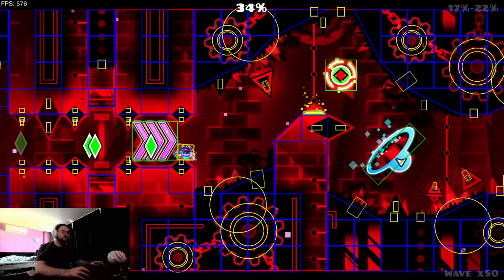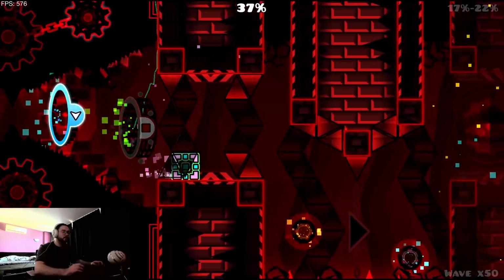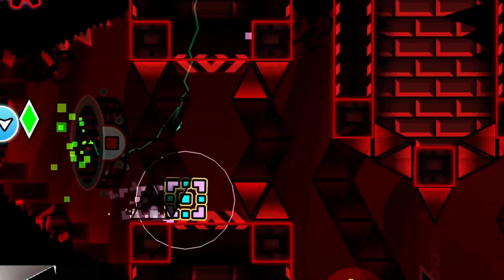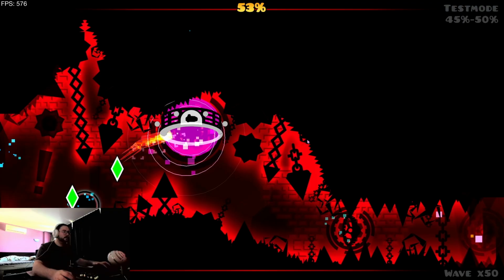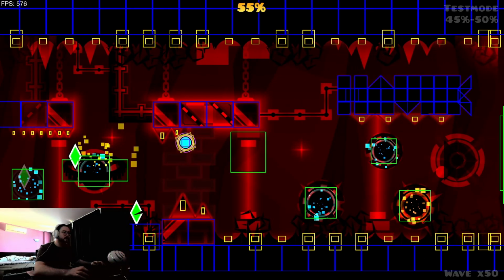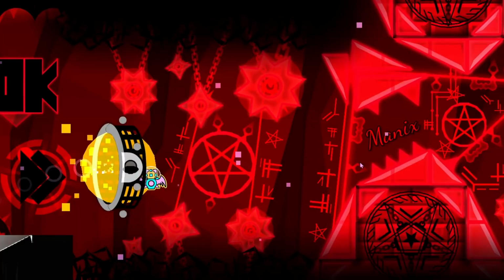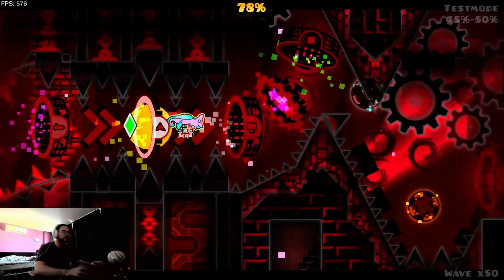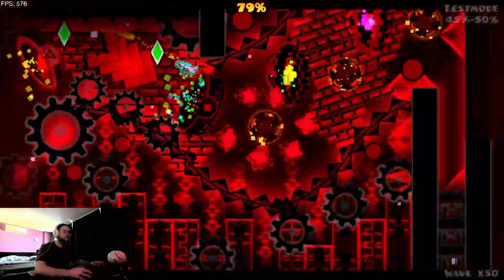How To Beat BLOODLUST --- Tips For EVW (And Everyone Else)